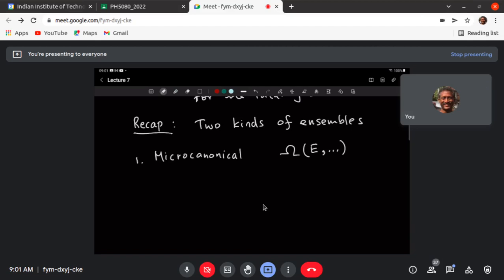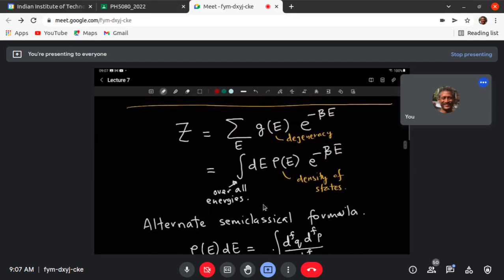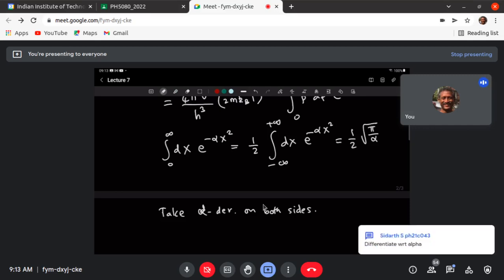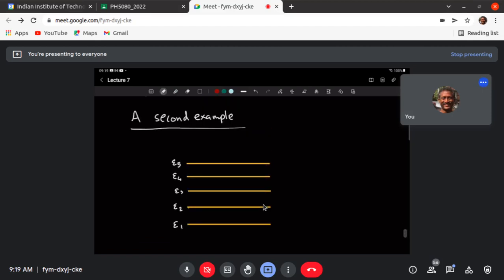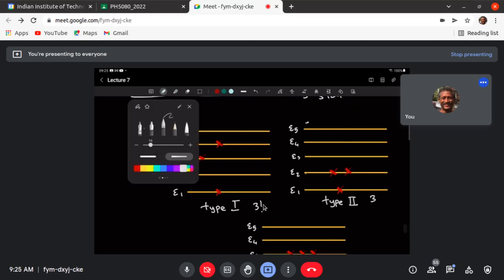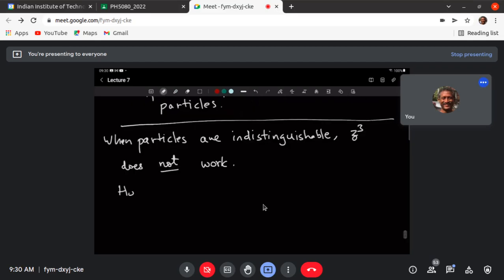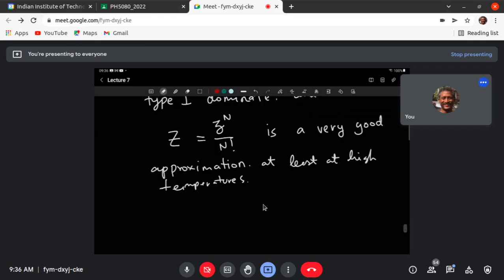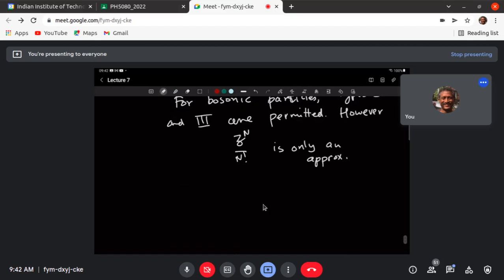Lecture 7: The canonical partition of the ideal gas